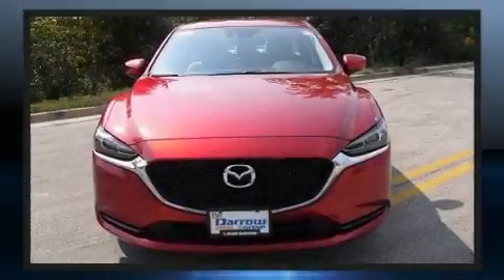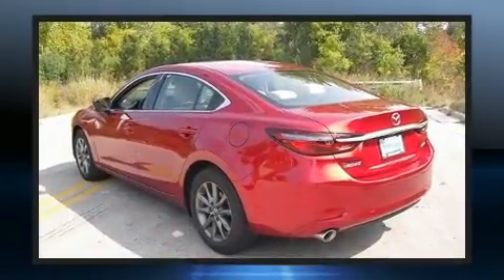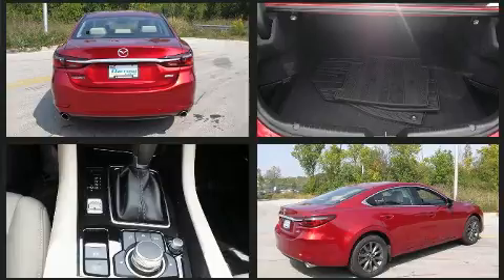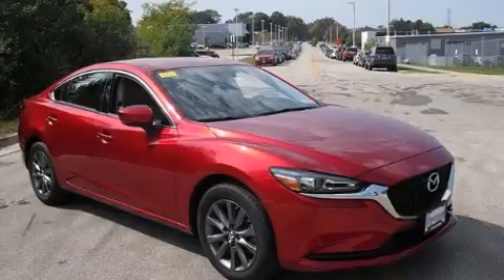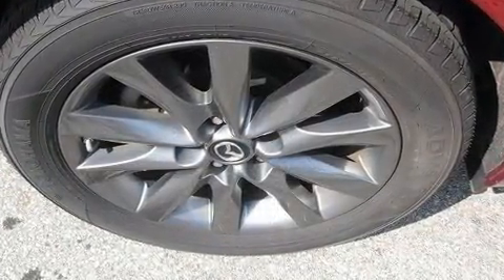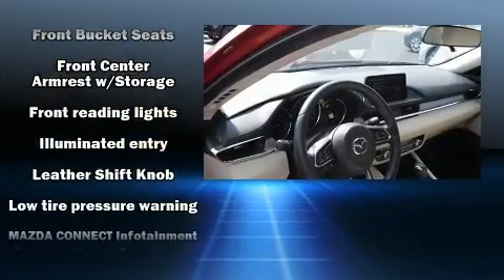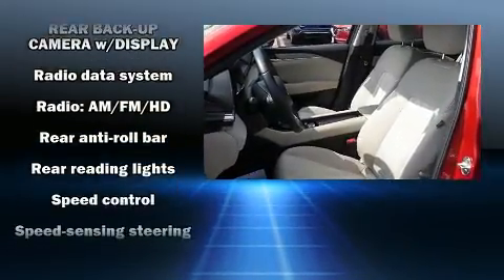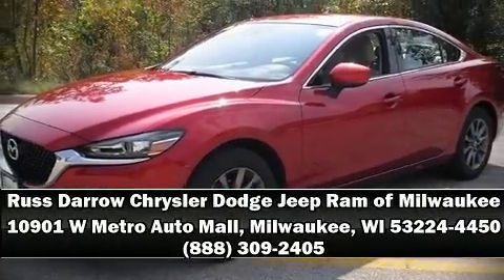2018 Mazda Mazda6 Sport in Milwaukee, WI 53224-4450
Russ Darrow Chrysler Dodge Jeep Ram of Milwaukee

Familiarize yourself with the 2018 Mazda Mazda6. This 4 door, 5 passenger sedan still has less than 10,000 miles! Under the hood you'll find a 4 cylinder engine with more than 170 horsepower, providing a smooth and predictable driving experience. Both high fuel economy and flexible performance are assured by the 6 speed automatic transmission. Mazda prioritized fit and finish as evidenced by: front and rear reading lights, 1-touch window functionality, a trip computer, front bucket seats, remote keyless entry, an overhead console, and cruise control. Audio features include an AM/FM radio, steering wheel mounted audio controls, and 6 speakers, providing excellent sound throughout the cabin. Mazda also prioritized safety and security with features such as: dual front impact airbags with occupant sensing airbag, front side impact airbags, traction control, brake assist, anti-whiplash front head restraints, ignition disabling, an emergency communication system, and 4 wheel disc brakes with ABS. For added security, dynamic Stability Control supplements the drivetrain. Our knowledgeable sales staff is available to answer any questions that you might have. They'll work with you to find the right vehicle at a price you can afford.